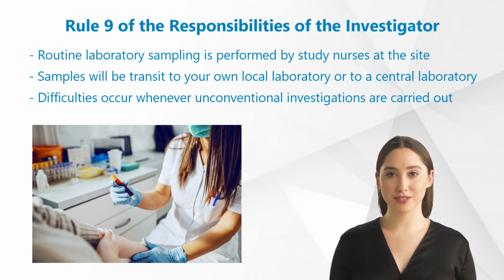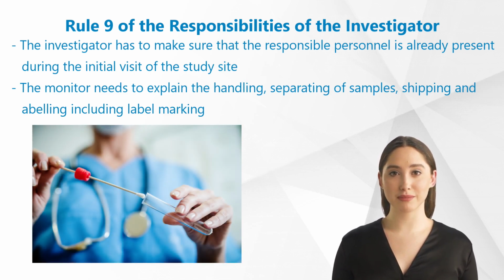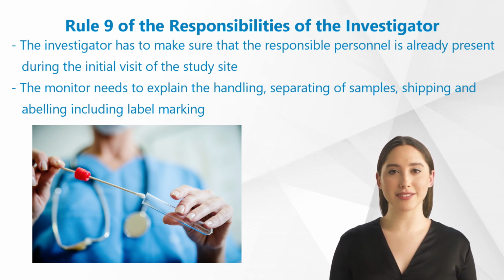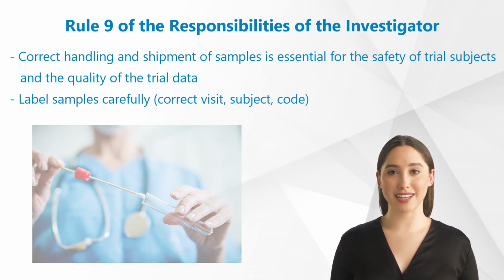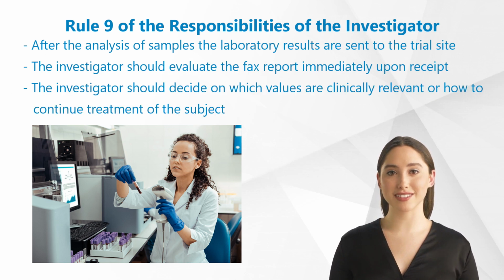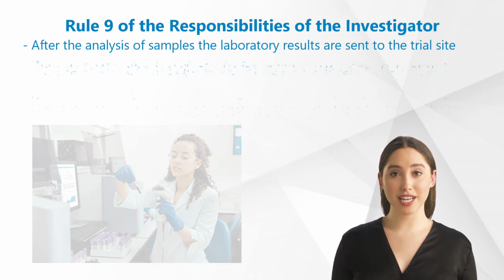Rule 9 of the Responsibilities of the Investigator according to GCP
What everybody should know about Clinical Trials!
Without clinical trials, we wouldn’t have any vaccines, treatments for cancer, heart disease, diabetes and many others. What should everybody know about Clinical Trials? How are pharmaceuticals and medical devices developed? This is our new video of our series about the basics of clinical trials to give you some answers.